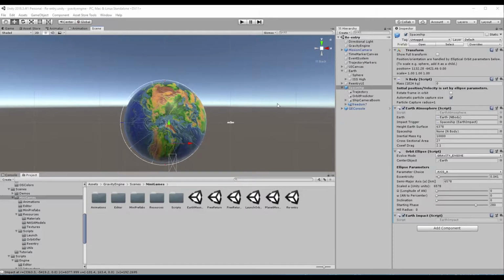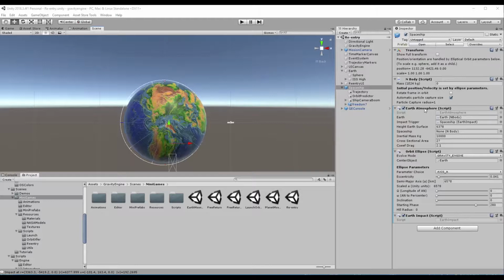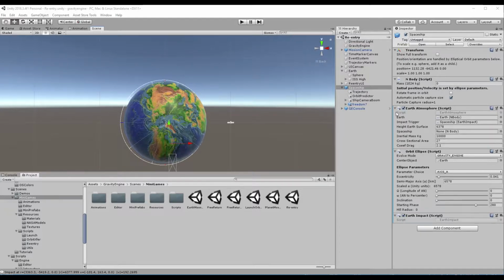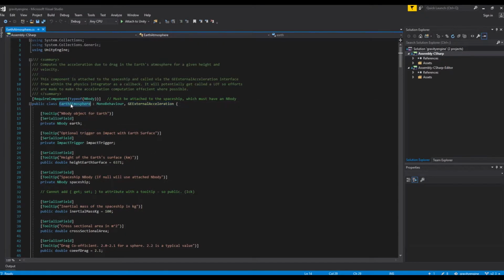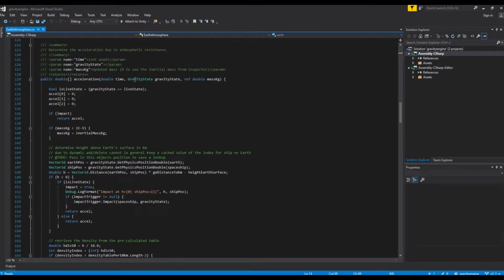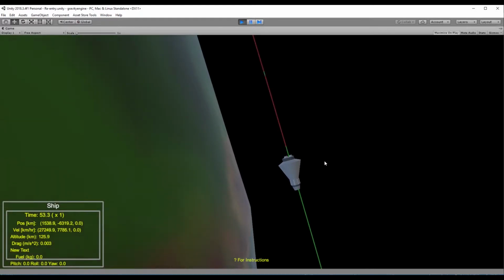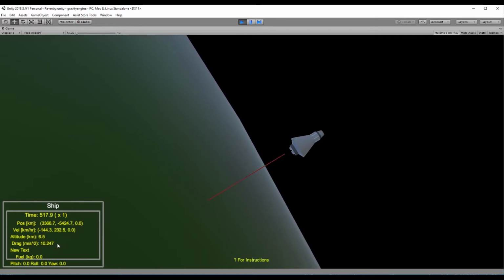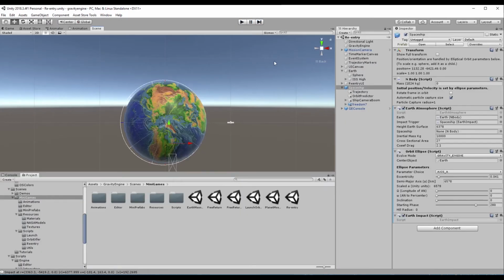Re-entry Scene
Re-entry scene demonstrating the Earth atmosphere model in Gravity Engine 2.3